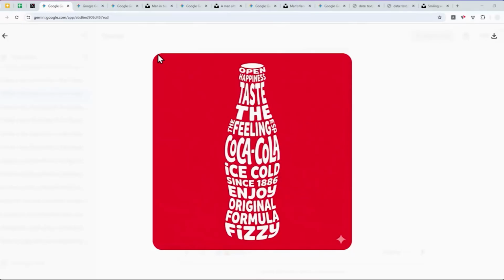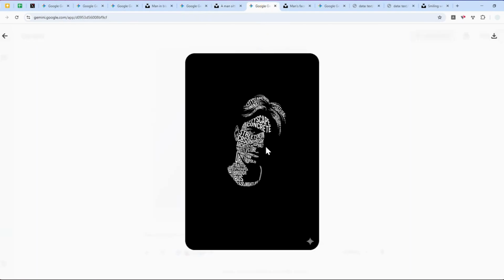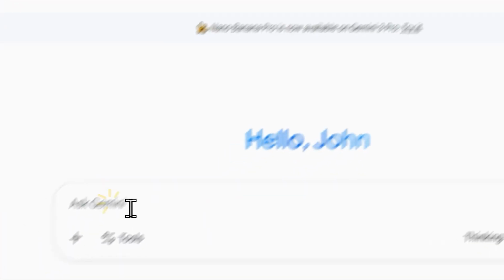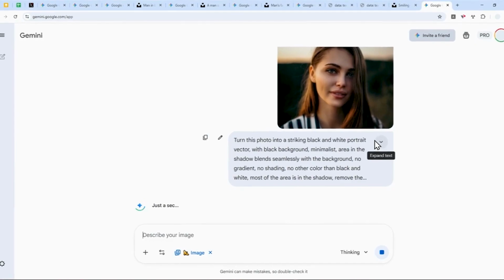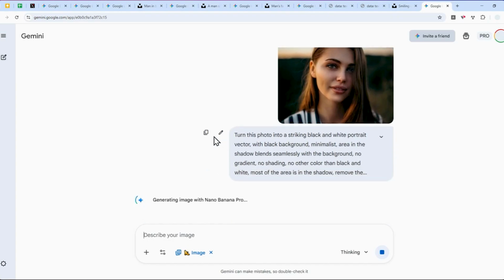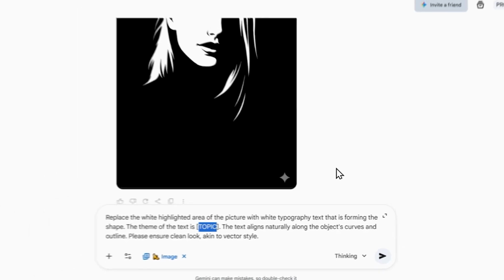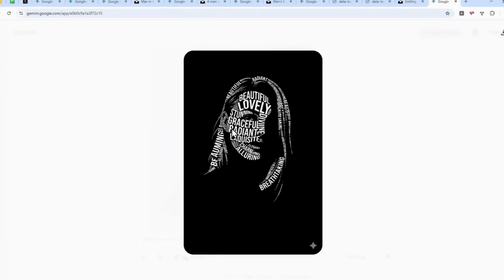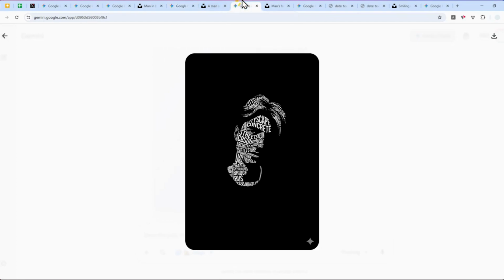How to Turn Selfies into a SUPERB Portrait Typography with Nano Banana Pro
In this video, I will show you how to create portrait typography using Nano Banana Pro, where words and letters form the contours and shadows of a human face in a striking calligram style. You'll get the exact prompt formula to make text wrap naturally around facial features while maintaining both readability and artistic impact in your portrait designs.

Prompt 1:
Turn this photo into a striking black and white portrait vector, with black background, minimalist, area in the shadow blends seamlessly with the background, no gradient, no shading, no other color than black and white, most of the area is in the shadow, remove the body and leave only the head.

Prompt:
Replace the white highlighted area of the picture with white typography text that is forming the shape. The theme of the text is [TOPIC]. The text aligns naturally along the object's curves and outline. Please ensure clean look, akin to vector style.